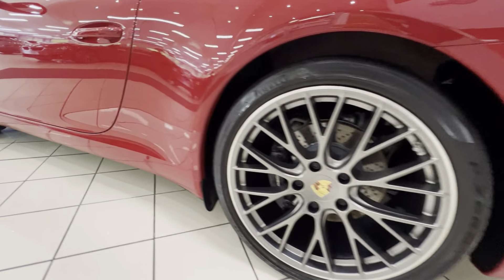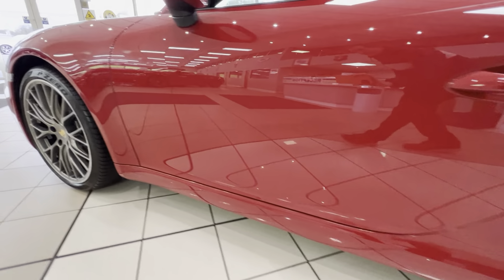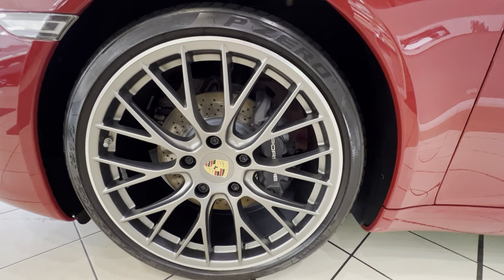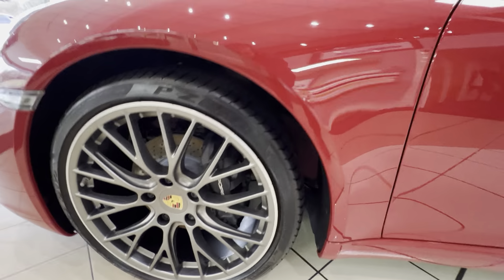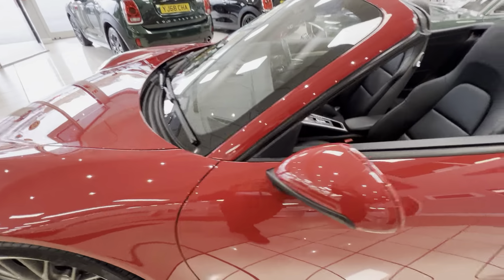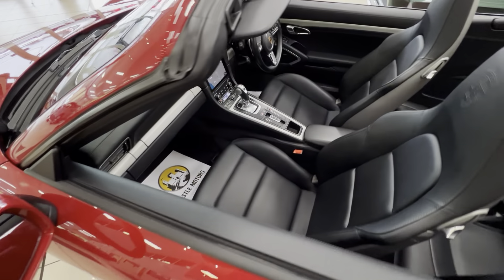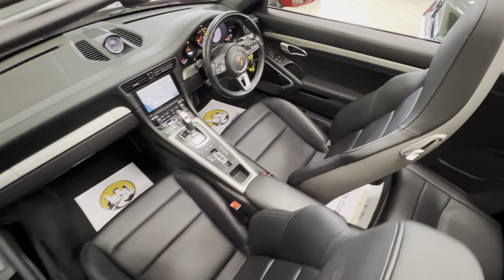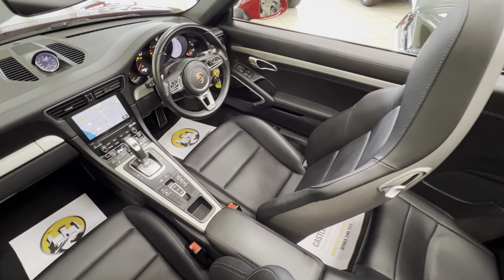2016 Porsche 991.2 Cabriolet Carmine Red for sale Castle Motors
CASTLE MOTORS located in South-West England PL14 3PX, have our own purpose-built showroom & forecourt with a wide range of cars for sale, including some of the world's most prestigious automobiles. Founded in 1972, we are open 7 days a week. All of our vehicles are presented to the very highest standards possible having gone through our own comprehensive multi-stage preparation.

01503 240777